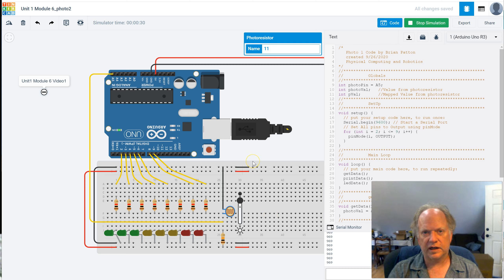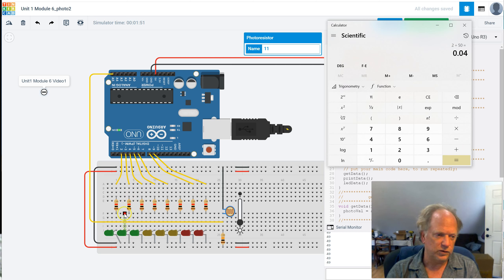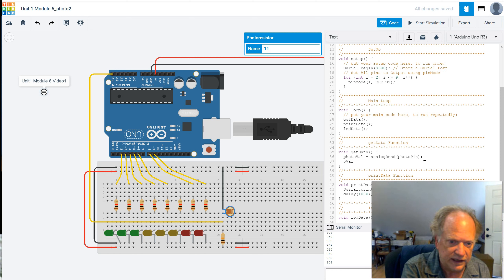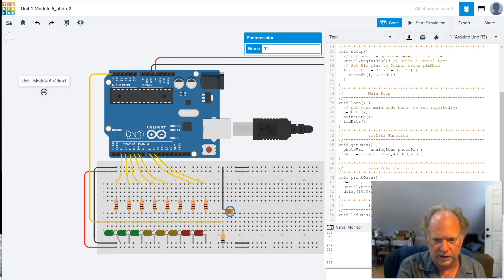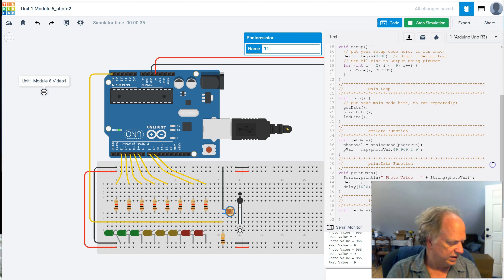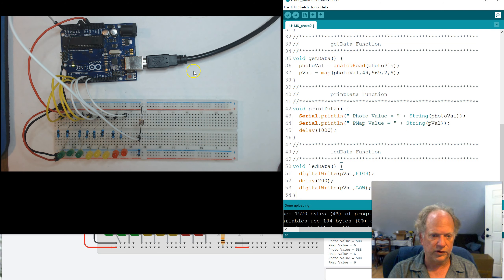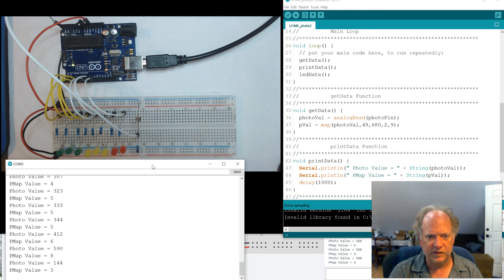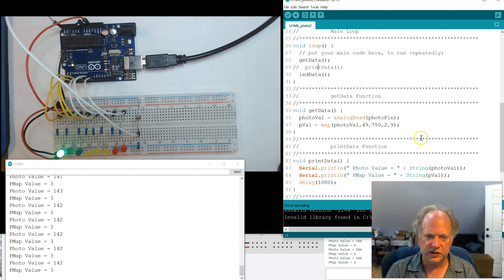Unit1 Mod6 Video2